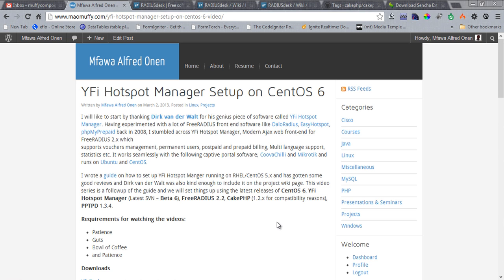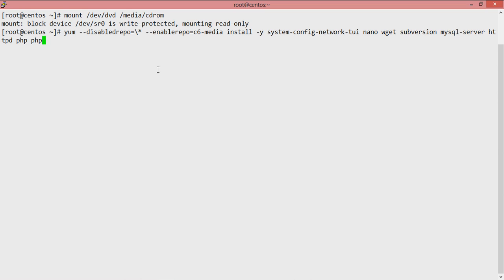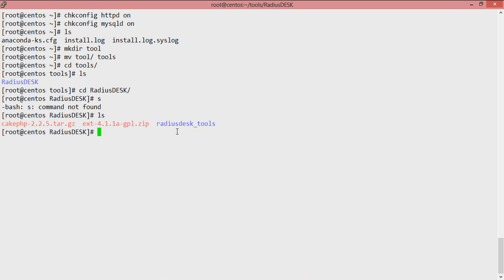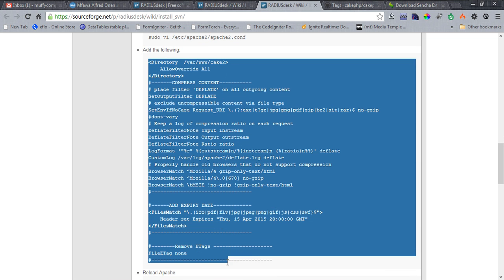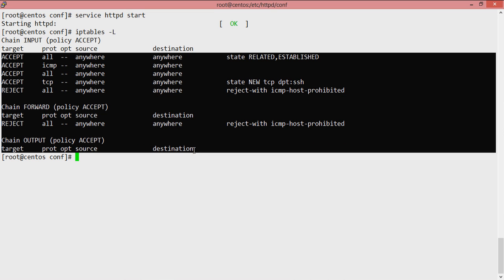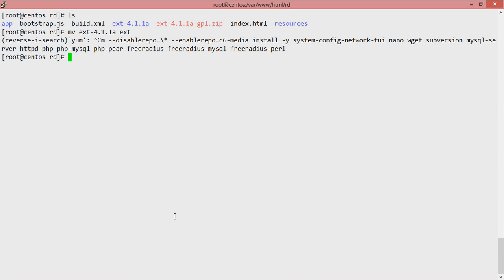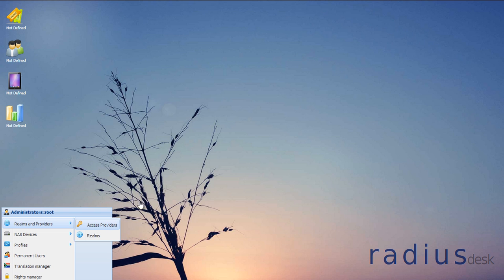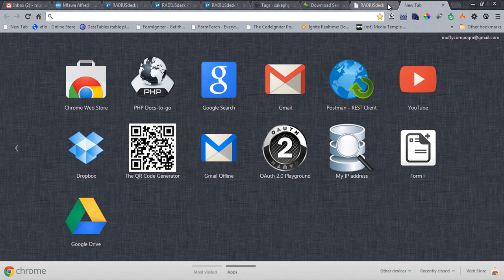Setting up RadiusDesk on CentOS 6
This video will show you how to setup RadiusDesk on CentOS 6. Checkout for more details